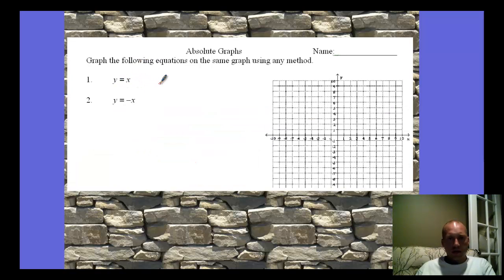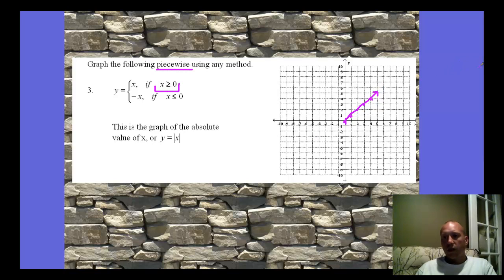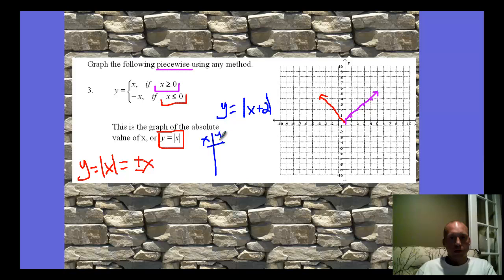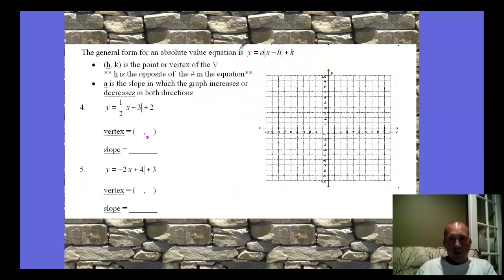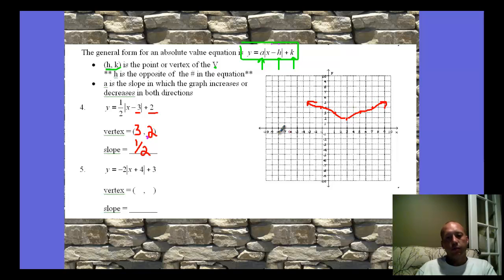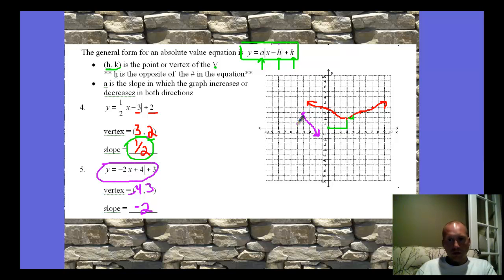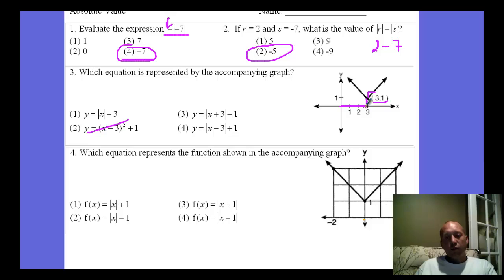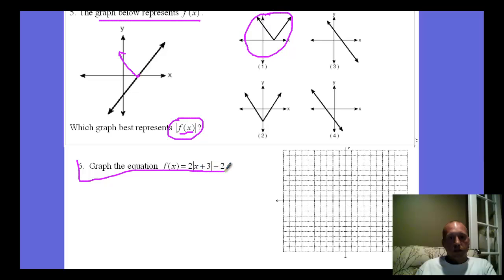honors alg 2 ch. 2 section 7